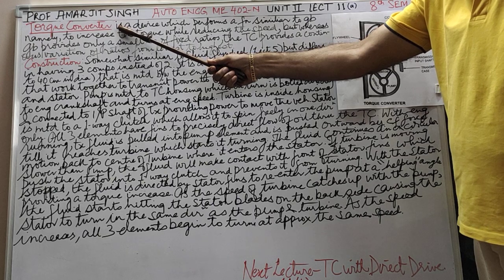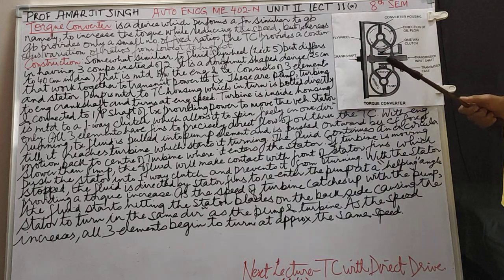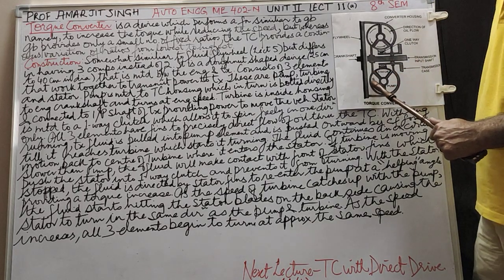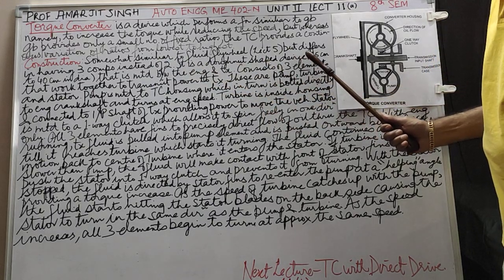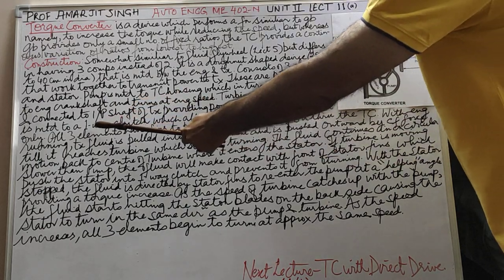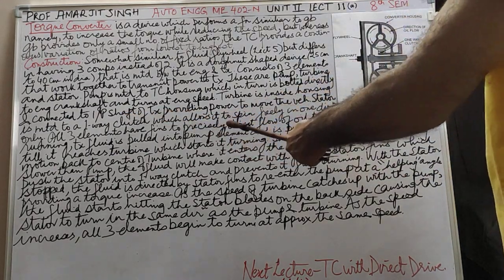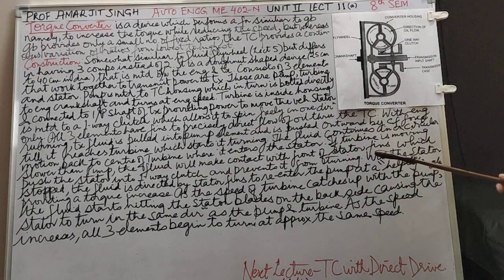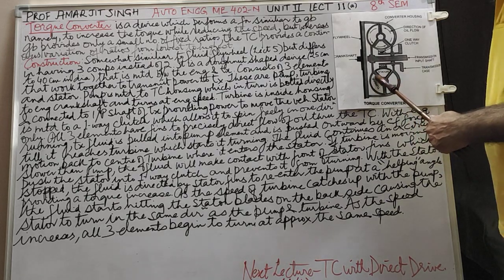AE lect 11(a)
Torque Converter